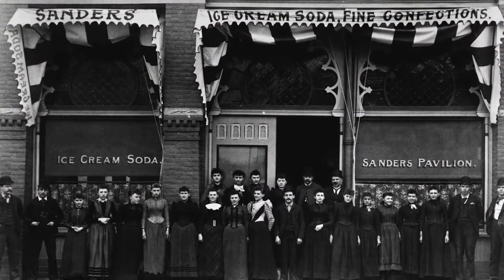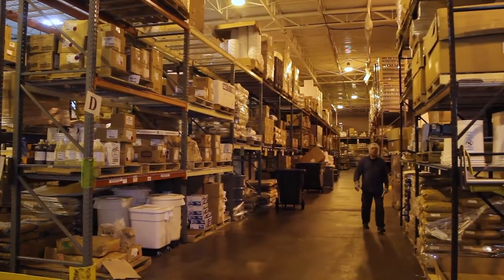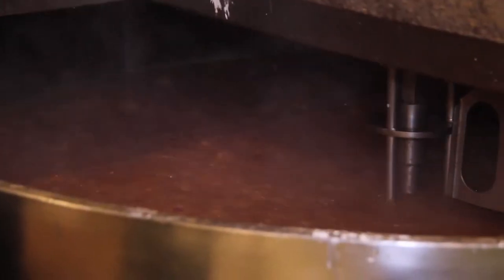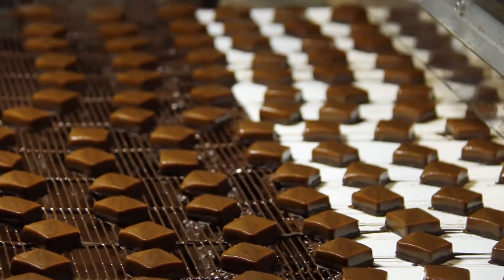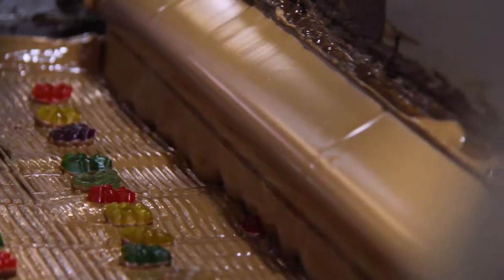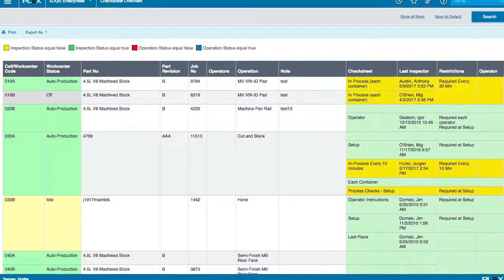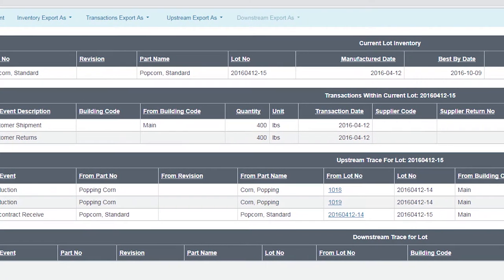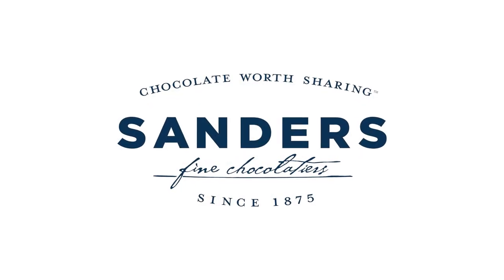Innovation, tradition make Sanders and Morley Candy Makers a fabulous food plant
Sanders and Morley Candy Makers makes caramel the old fashioned way, but has recently installed two new lines and is moving toward clean ingredient labels. The company produces thousands of products in its almost 40,000 sq. ft. manufacturing space.